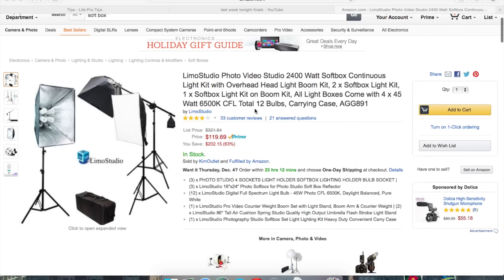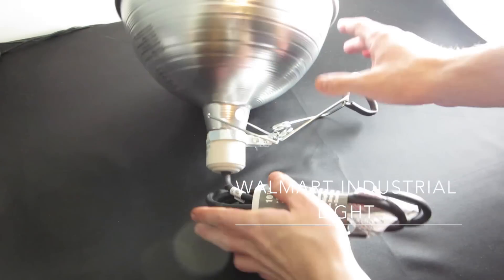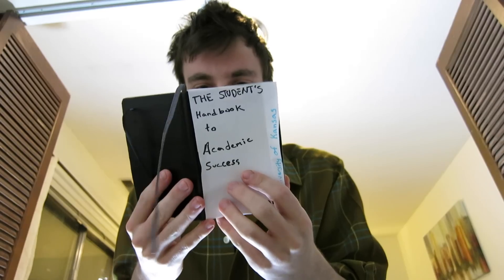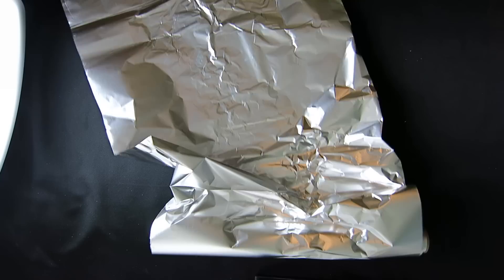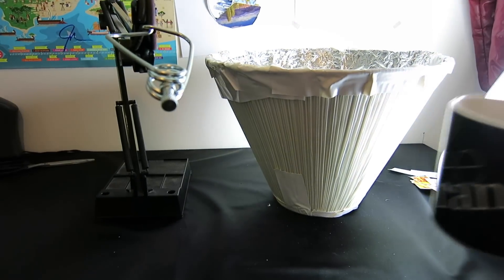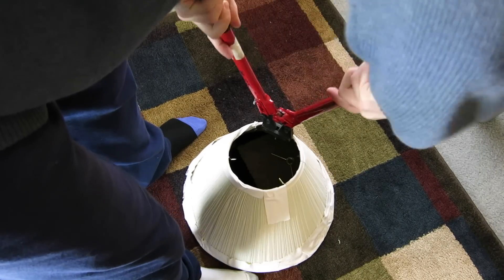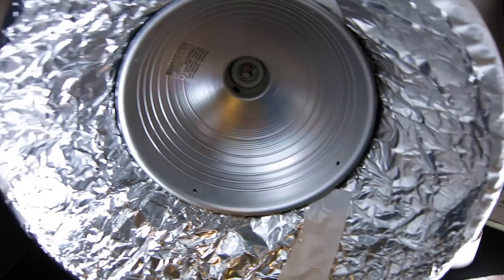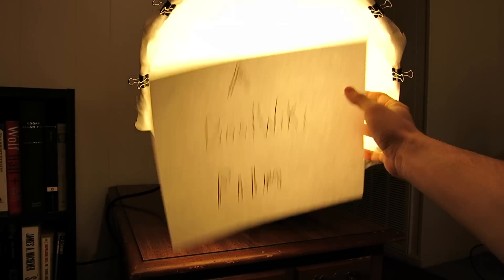A Real, Cheap, Easy, DIY Softbox. [How-to]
How to light your YouTube videos on a budget. Soft boxes are overpriced and other videos make it seem complicated-- It's not.

Make fast, and iterate it.

When you make something exactly the way you want; it works exactly the way you want .

(How to make a Softbox in a cheap, effective, and efficient manner.)